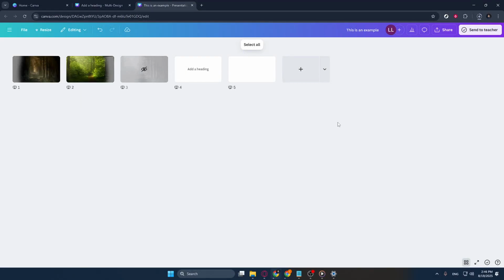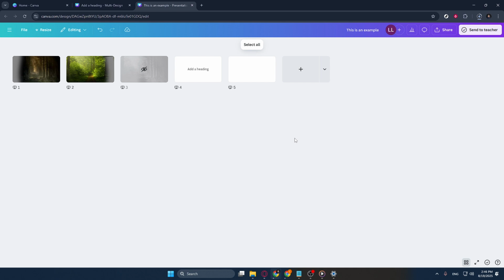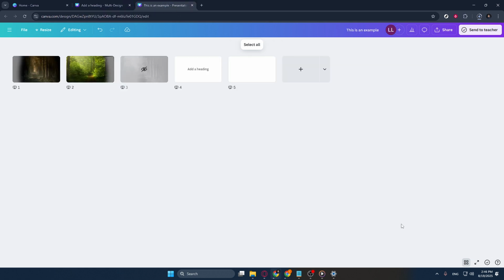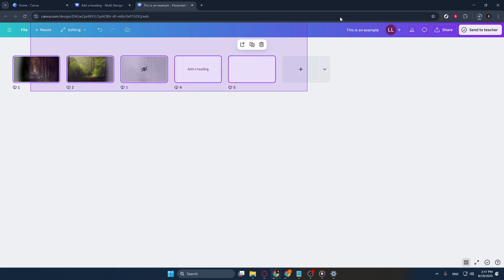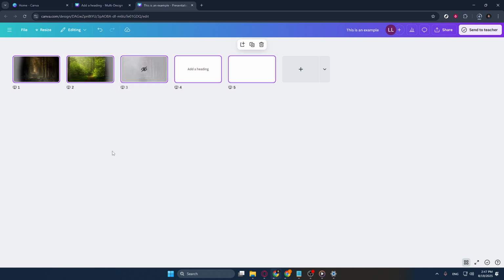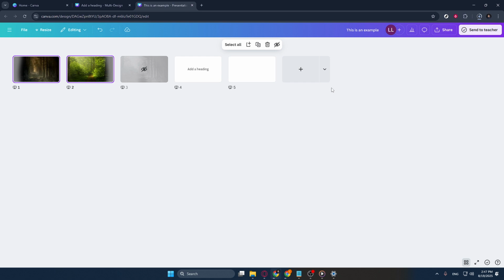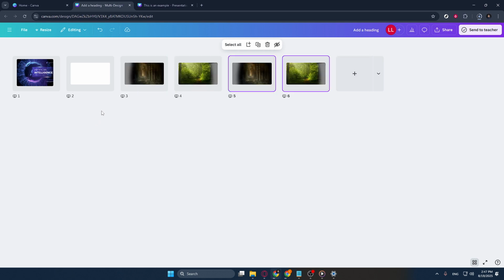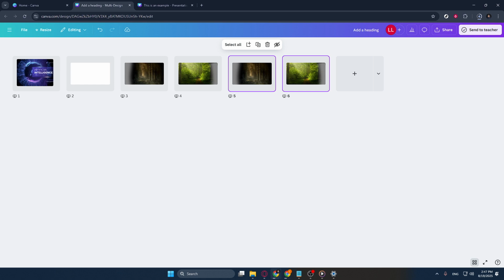How To Copy Pages Between Your Canva Designs [2026 Guide]